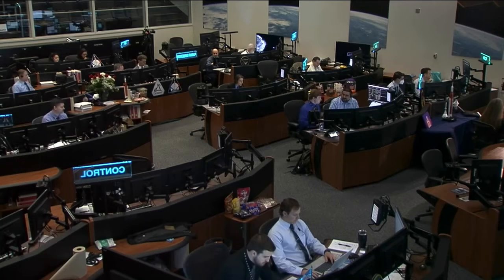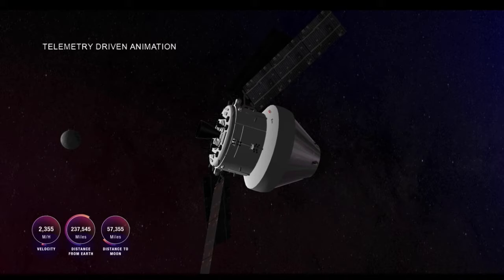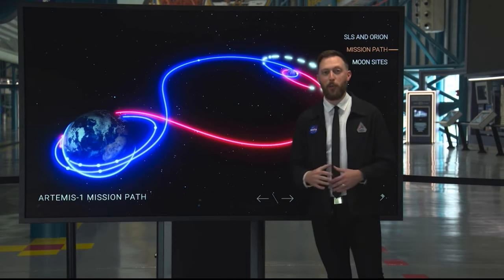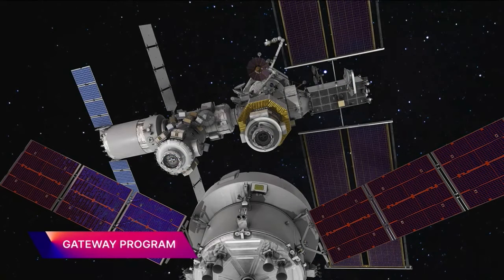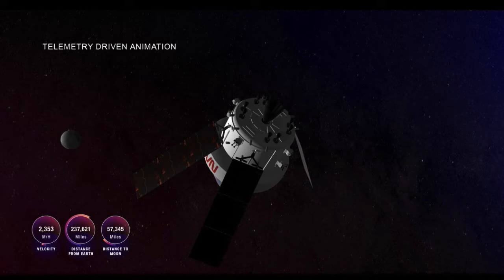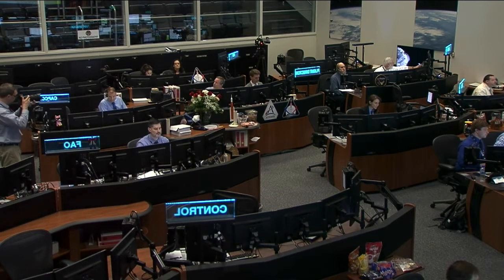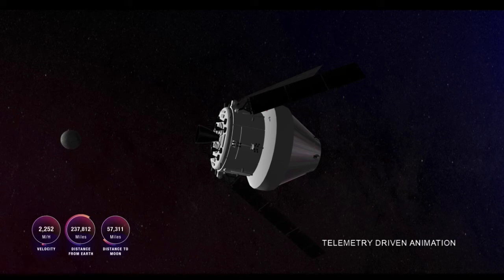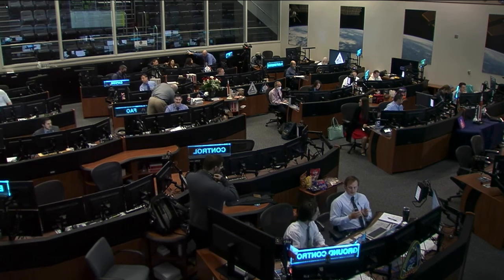Artemis I’s Orion Capsule Conducts a Lunar Orbit Insertion Burn!! - Part 10